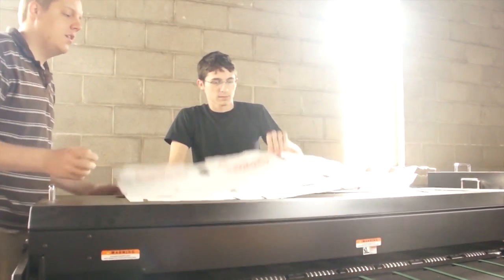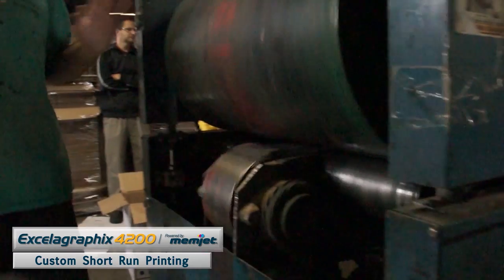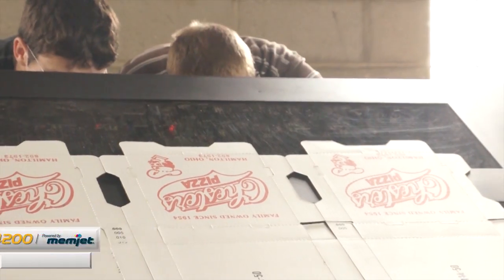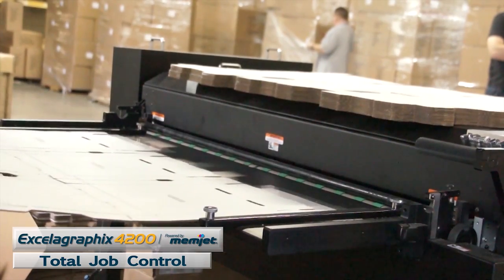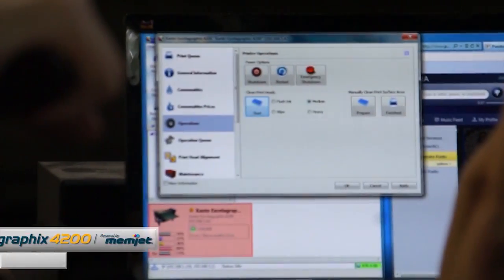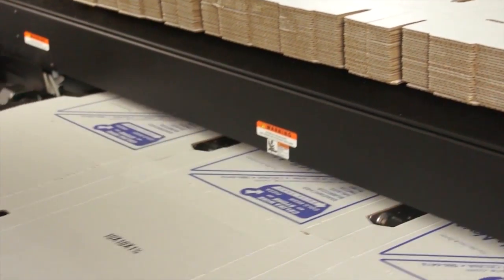Excelagraphix 4200 Corrugated Production Review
For over 25 years, the packaging industry has searched for a solution to producing short run, custom corrugated containers cost effectively.
Listen to this Xanté customer share how utilizing the Excelagraphix 4200 in their business solves this age old problem and increases revenue.

The Xanté Excelagraphix 4200 Inkjet Print System changes everything you know about high speed wide format printing. It features the revolutionary Memjet Waterfall Printhead Technology™ that delivers more than 3 billion drops of ink per second, for print speeds up to 8 times faster than traditional inkjet technology.
Now you can print over-sized architectural / engineering documents, maps, indoor signage, P-O-P displays, packaging, folding cartons, corrugated boxes, newspapers, and more, all on-demand.

The adjustable media path allows users to print on a wide variety of media, including extremely thick foam board and corrugated cardboard (up to 5/8″) and sheet sizes from 8.27″ x 8.27″ up to 42″ x 8′. You can also personalize individual pieces as you print, running variable data at full speed.